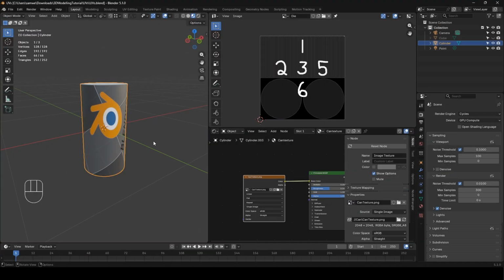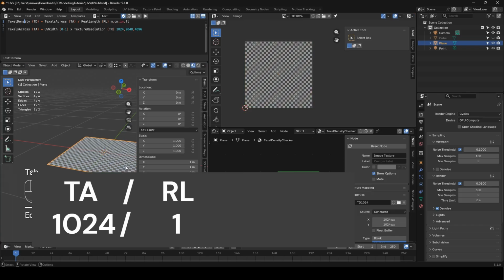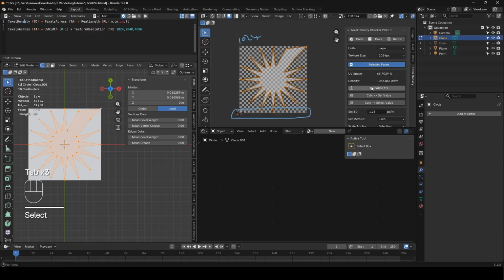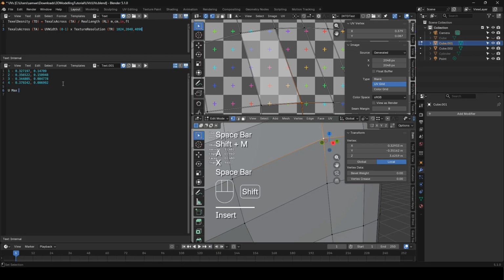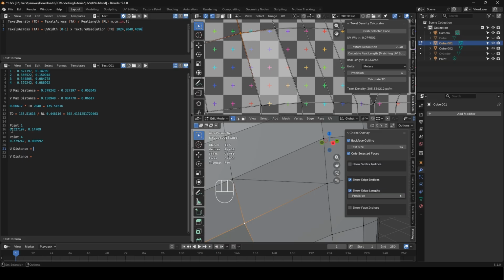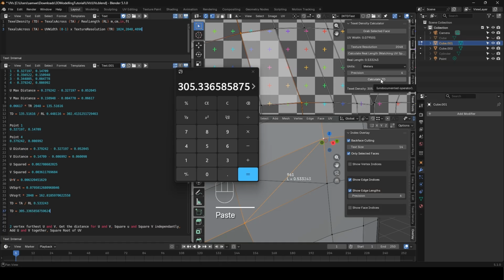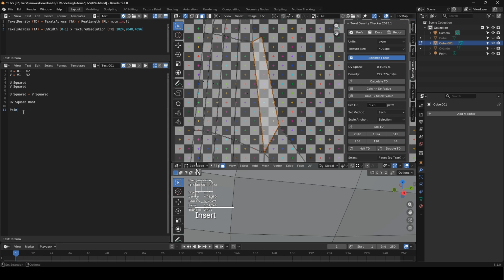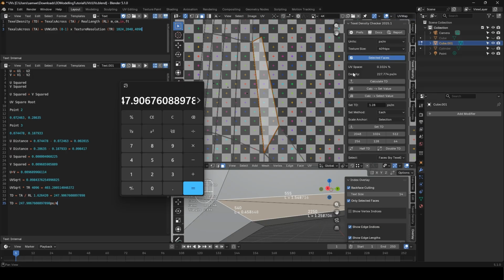Blender 3D Modelling Series - Ep 2.5 - Texels and Texel Density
In this video we cover Texels and Texel Density. What they are and how to calculate it. The first 15 minutes of this video is showing how to calculate Texel Density while the remaining 15 minutes are reinforcing the calculation, how to get more refined answers and a follow along to make sure you get it :)

00:17 - What is Texel Density
01:12 - Prerequisites
01:34 - How to Calculate it
03:10 - Texel Density in Practice
06:10 - Texel Density Gotcha
07:45 - Further Clarification
12:11 - Advanced Maths
25:01 - Follow Along?